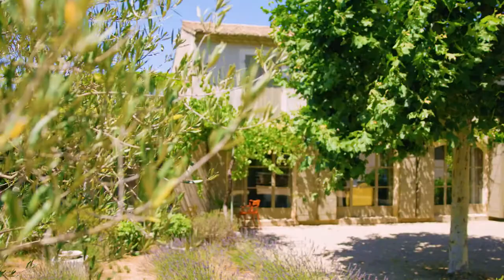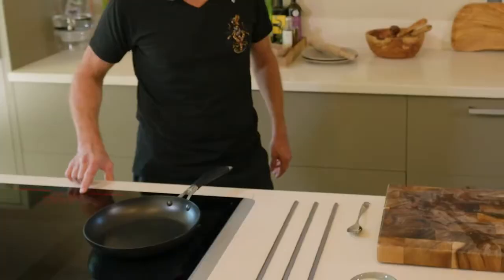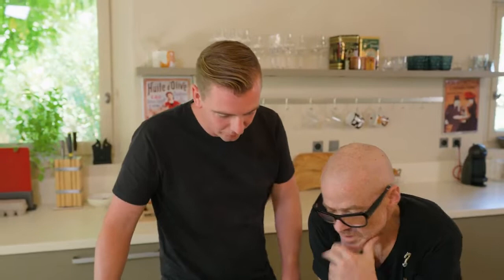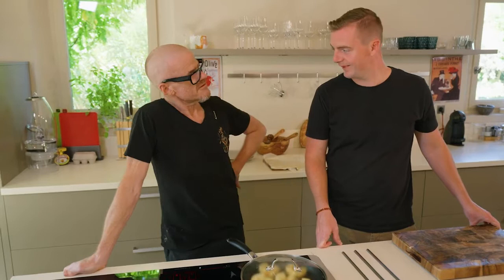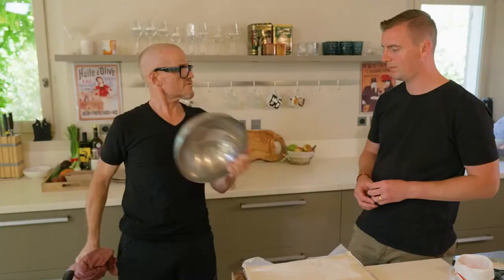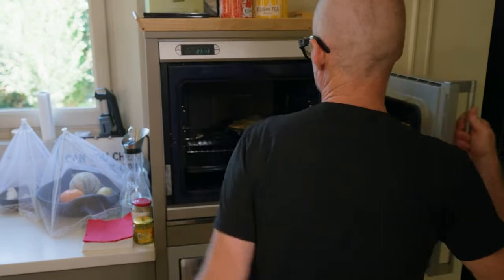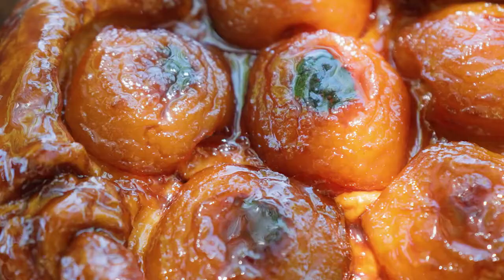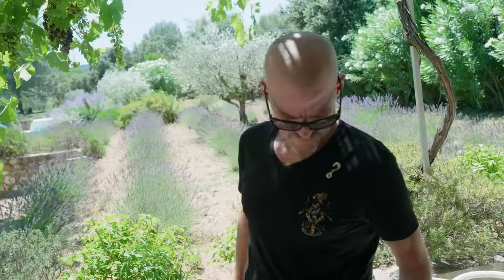Heston Blumenthal's Apple Tarte Tatin